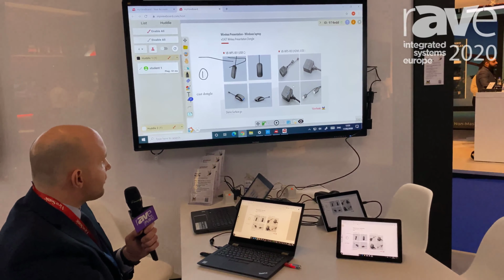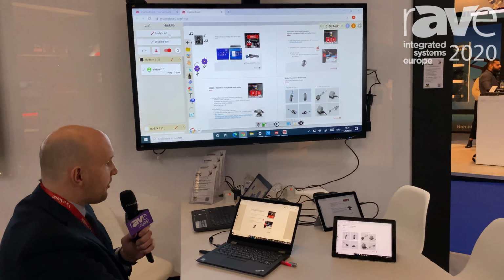ISE 2020: ViewSonic Demos the myViewBoard Browser-Based Digital Whiteboard